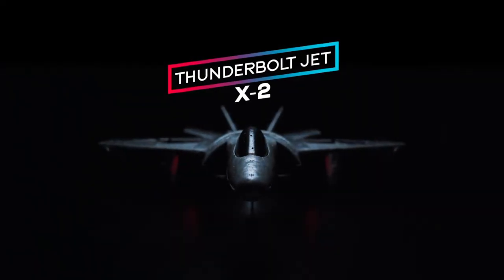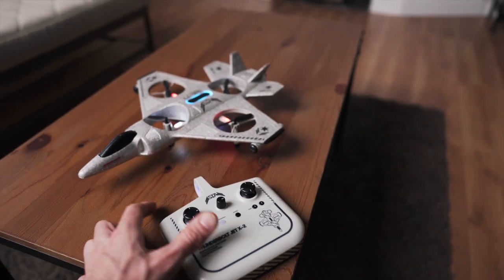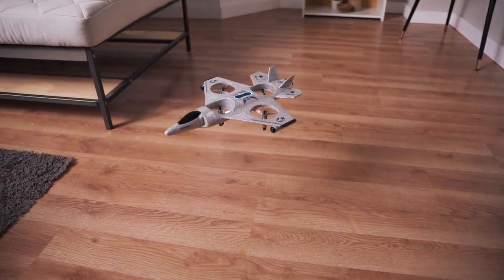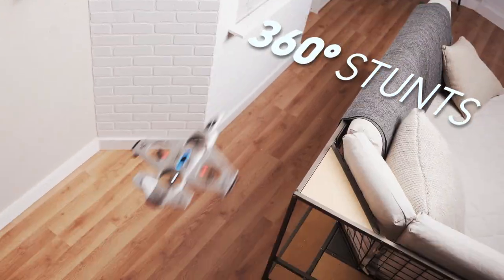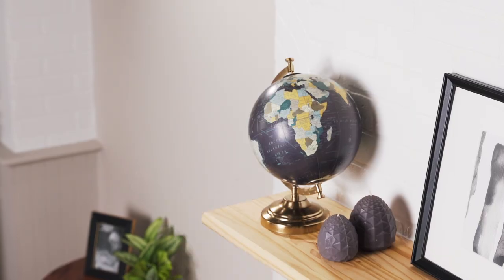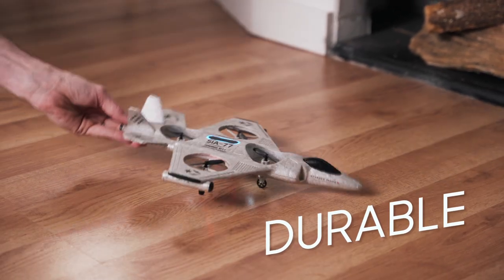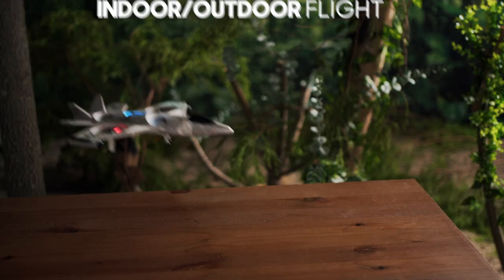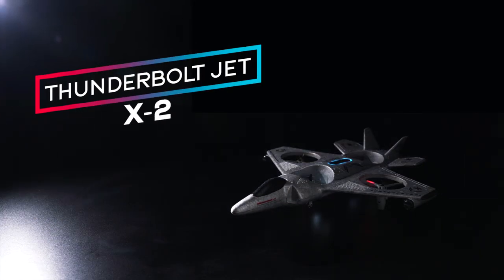Sharper Image Toy RC Thunderbolt Jet X-2 Stunt Drone with 2.4GHz Long Range Wireless Control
Flip, drift, and climb through the air with the Thunderbolt Jet X-2 Stunt Drone from Sharper Image! Perfect for drone enthusiast, this copter is all you need to perform exciting stunts and fearless tricks! The durable and sleek foam design is lightweight and will give each flight a nice, smooth ride.